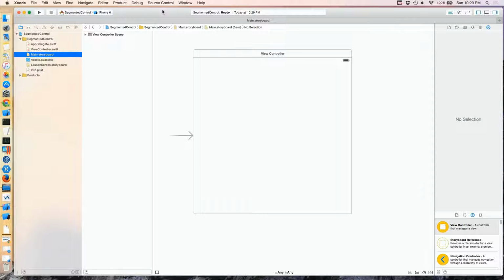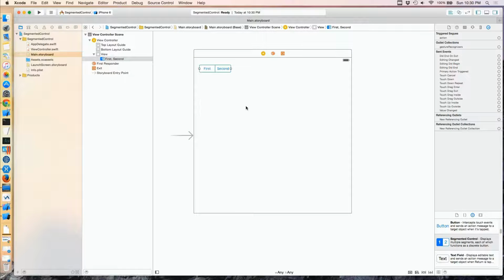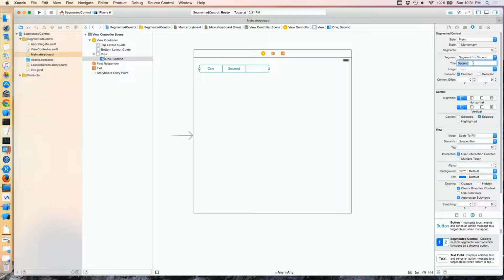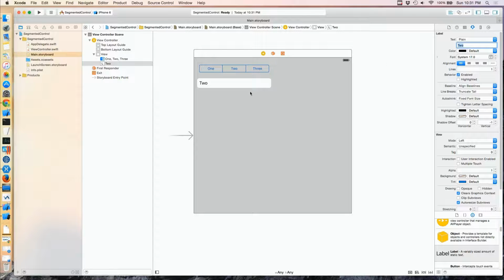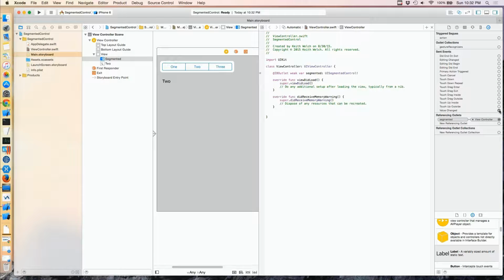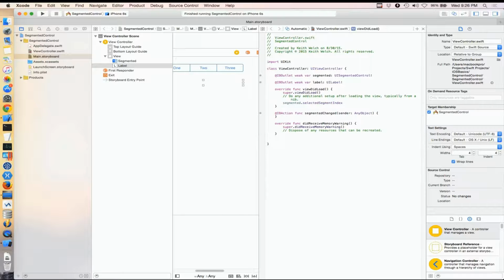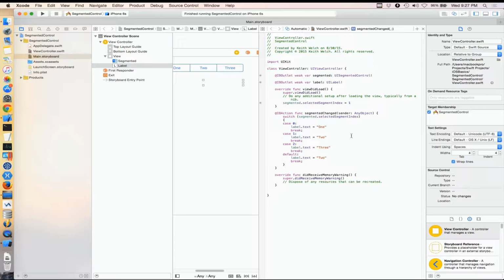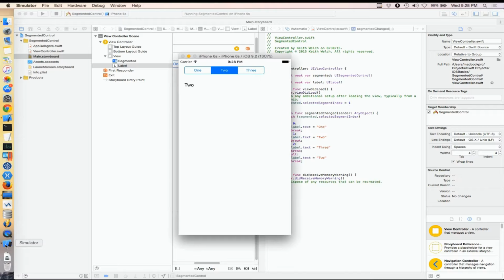iOS 9 App Development Tutorial - Uisegmented Control